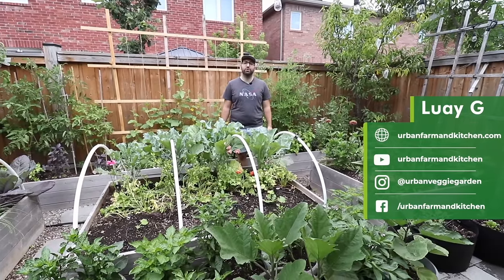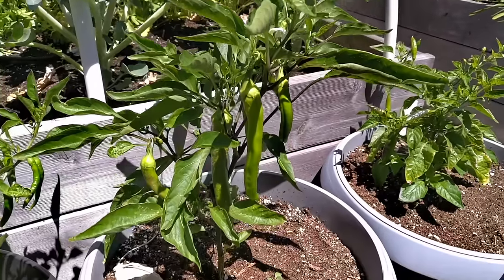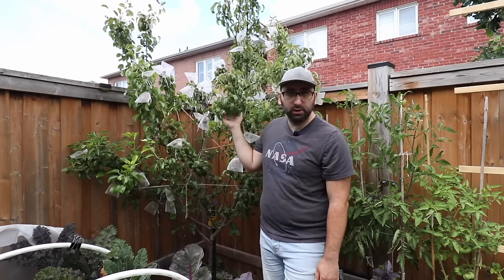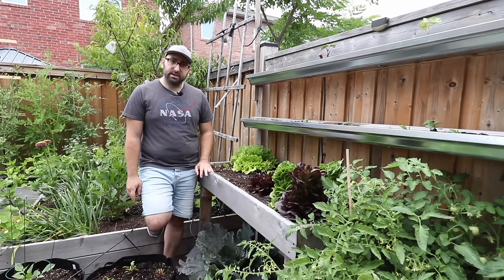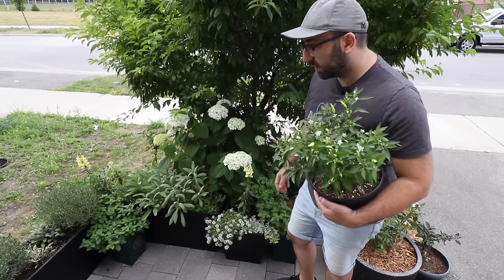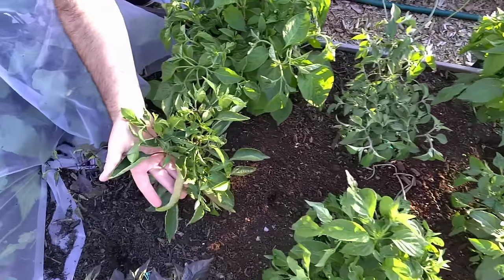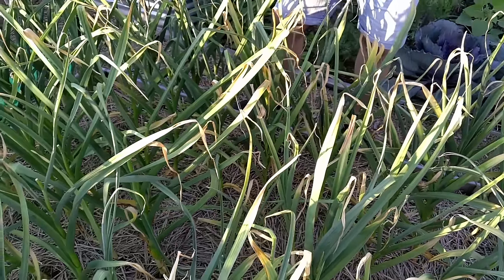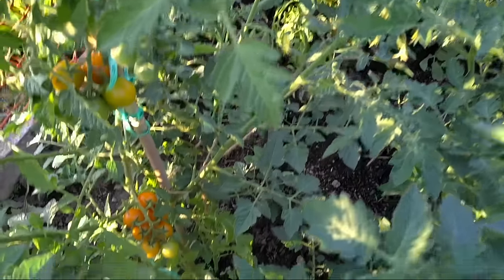Growing Food in Urban Small Spaces - Urban Gardening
Growing Food in Urban Small Spaces guest video by Luay of Urban Farm and Kitchen. This video is the first in the Humans Who Grow Food and Robin Greenfield series. Humans Who Grow Food features stories of home gardeners, farmers and community gardens across borders and cultures.